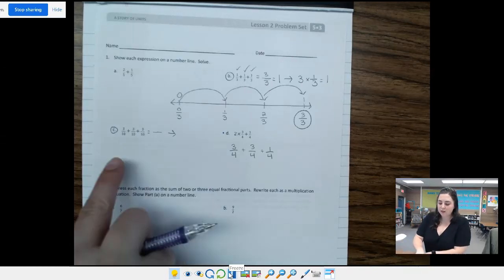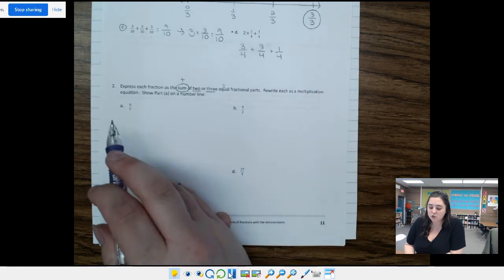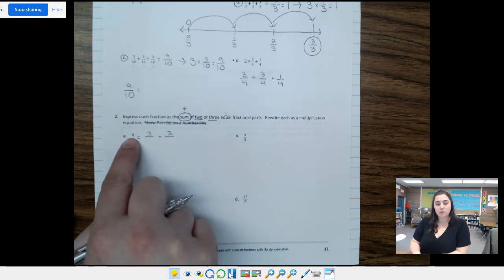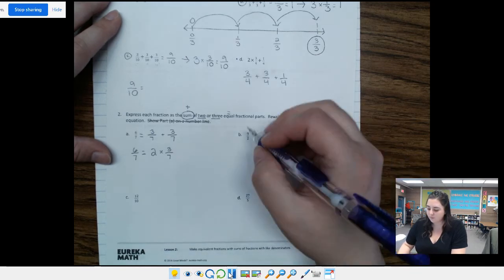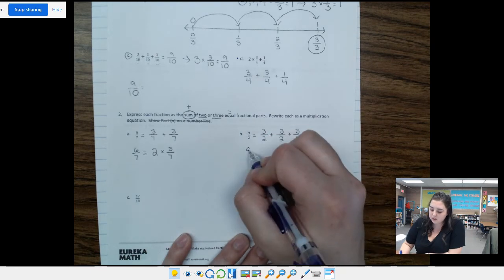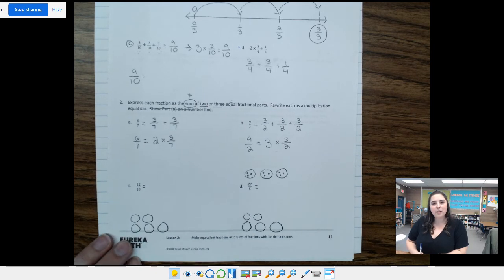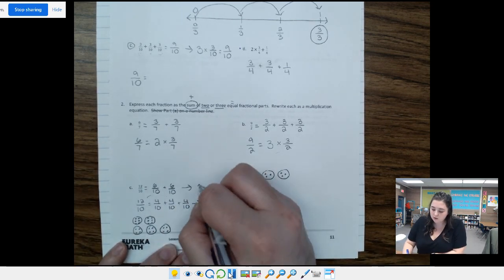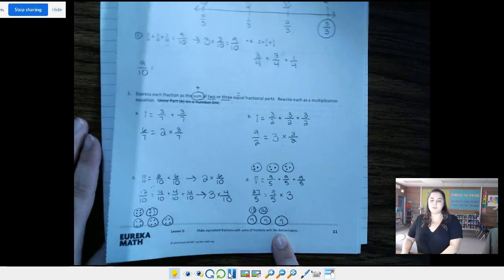5.3.2 Part 3